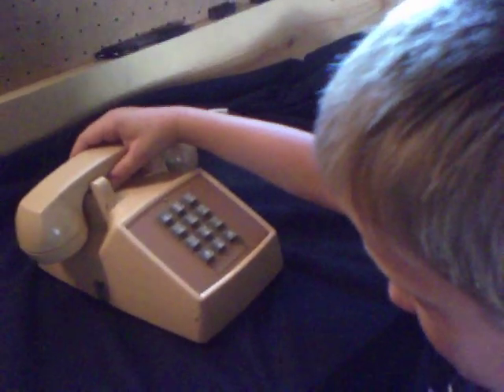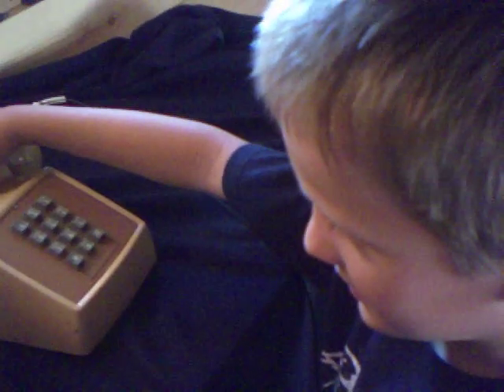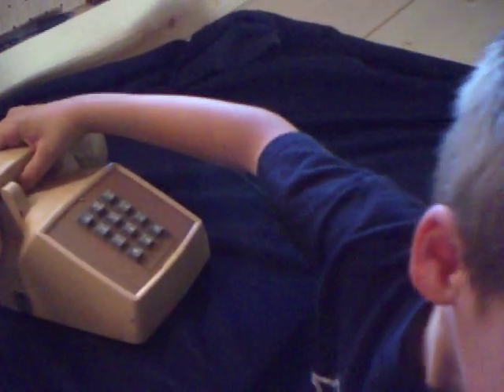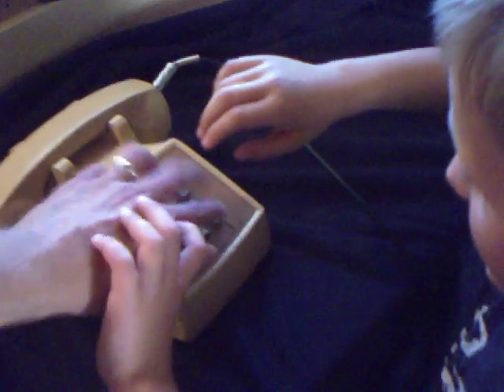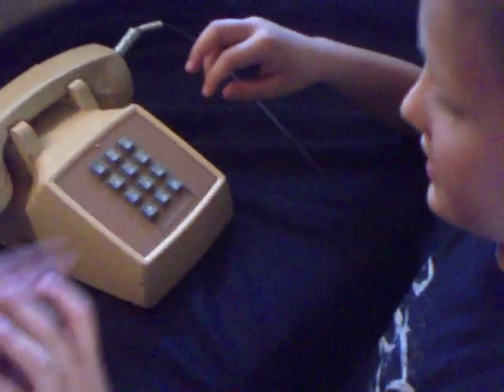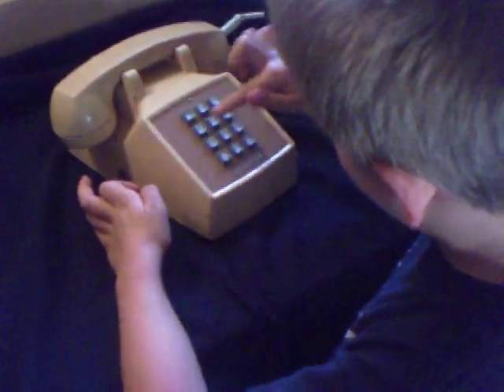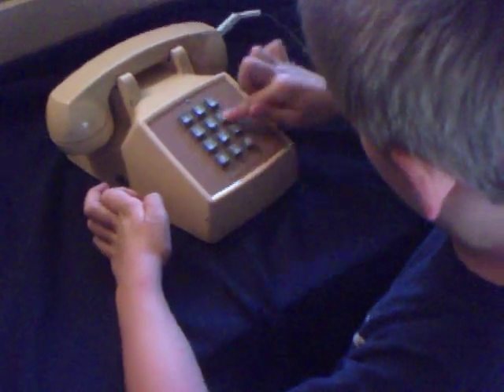Diederich Electronics Lo-Fi Vintage Telephone Microphone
A working mic made from the original microphone from a vintage phone!